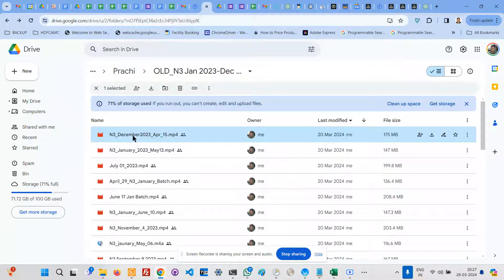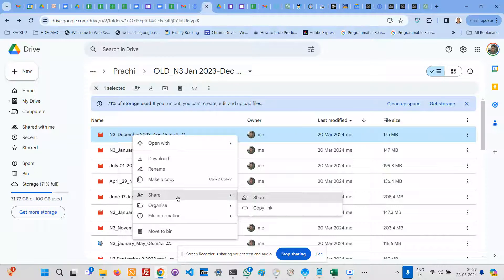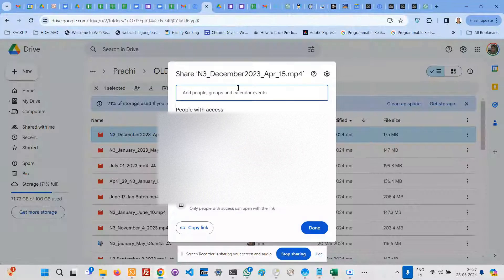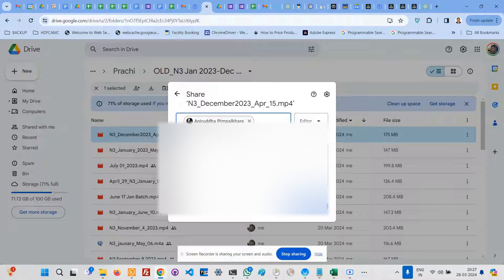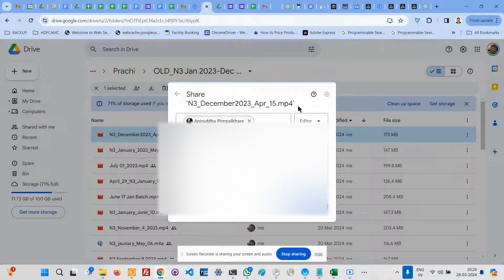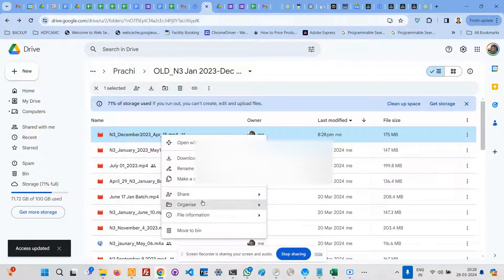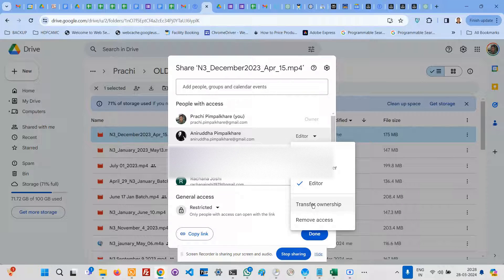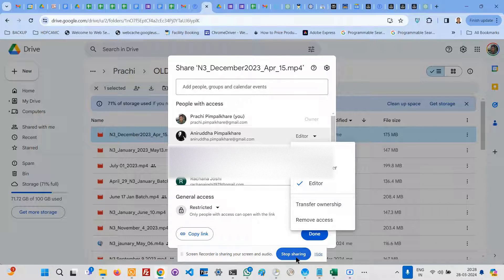Transfer ownership of a Google Drive file from one Google account to another Google account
Transfer ownership of a Google Drive file from one Gmail account to another Gmail account. This is non Google Workspace account.